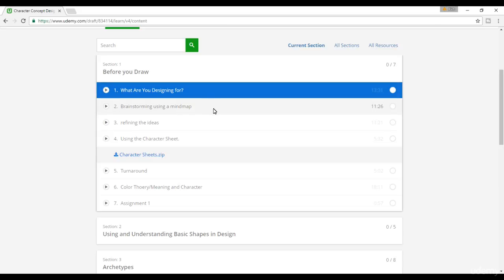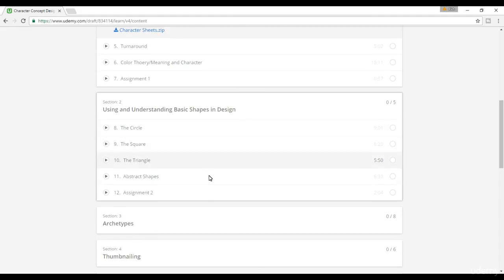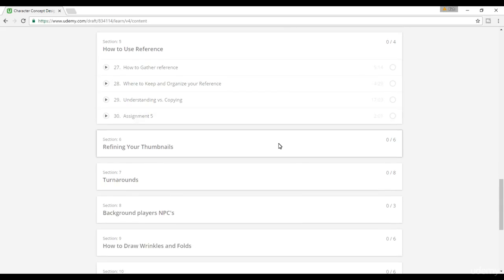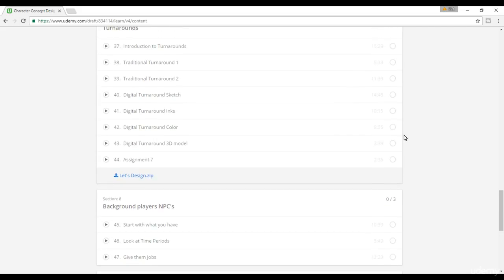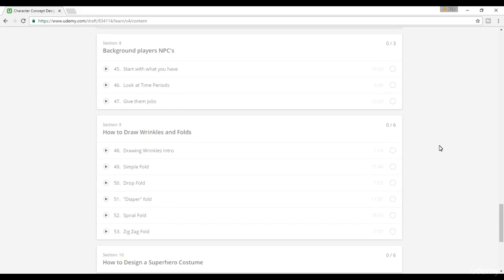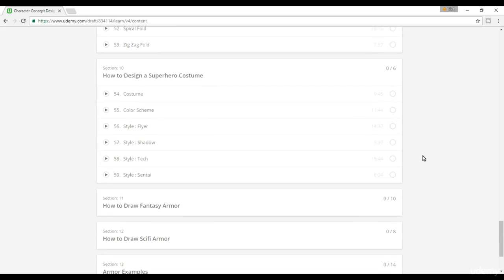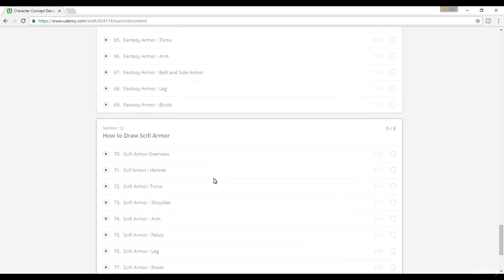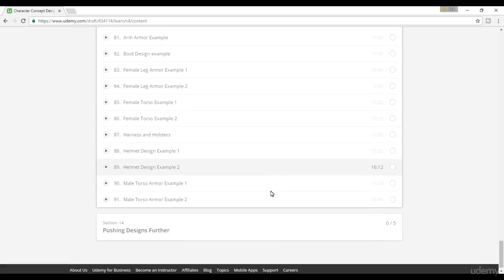Character Concept Design for Beginners : Course Overview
Character Concept Design for Beginners
Design Characters for Games, Comics and illustration.